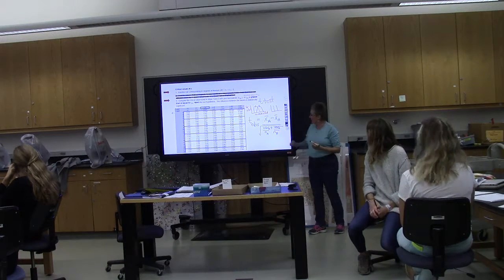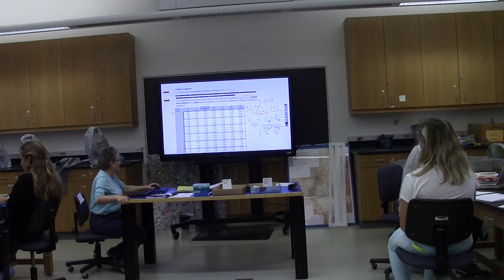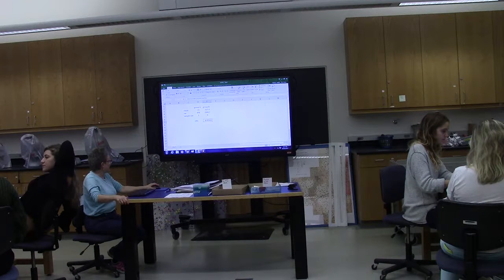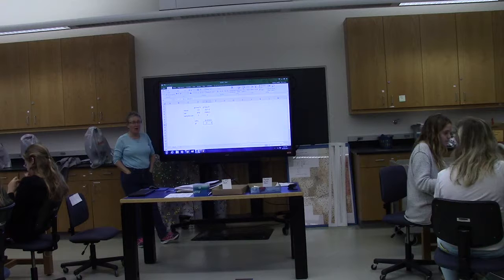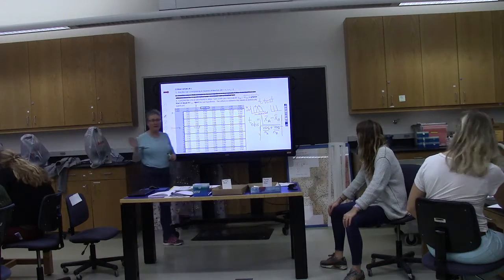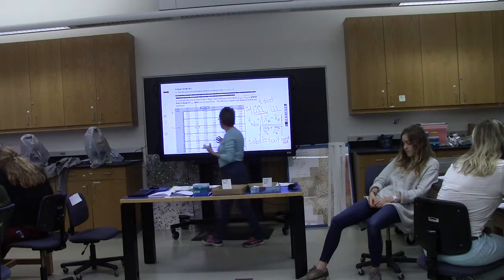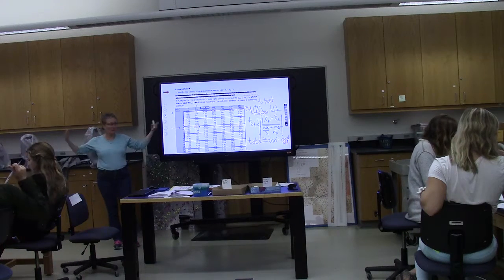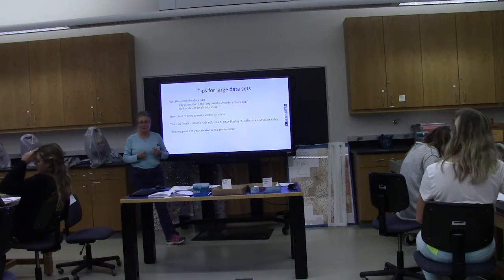part 2 10/26/17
pre lab lecture